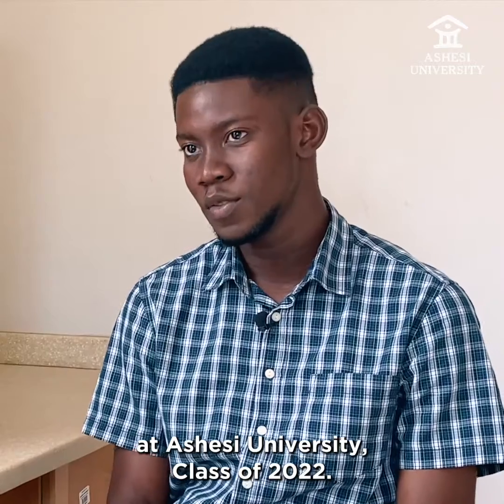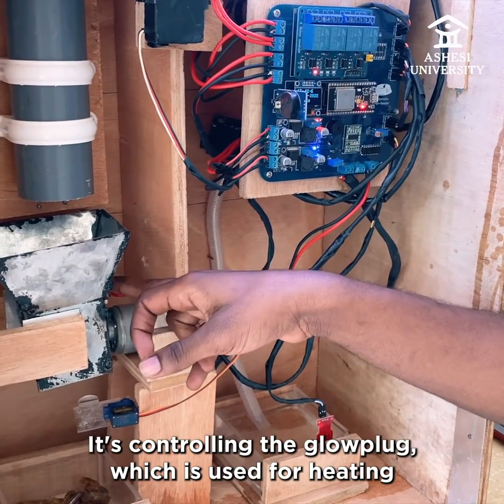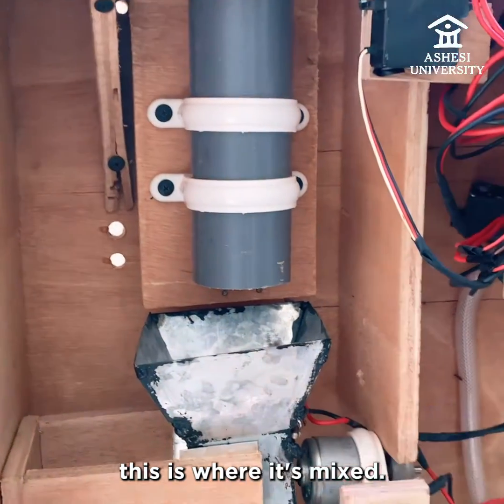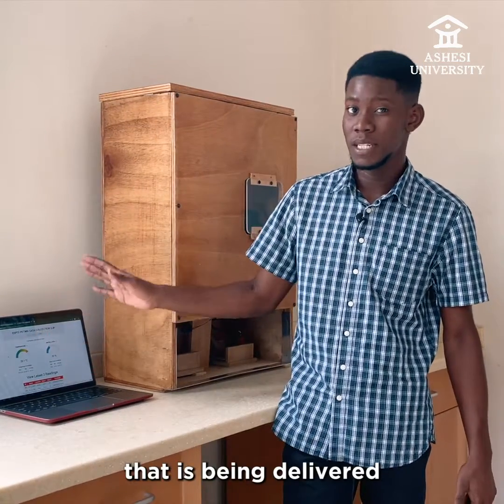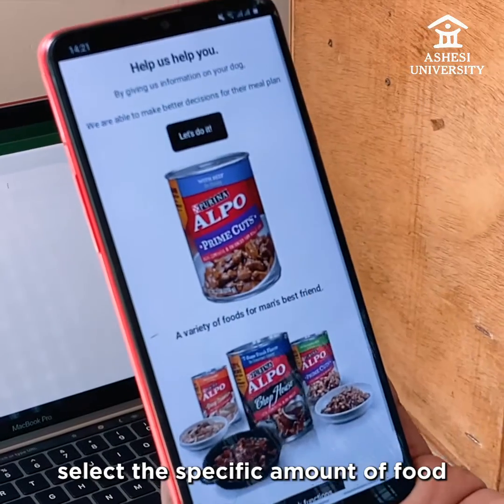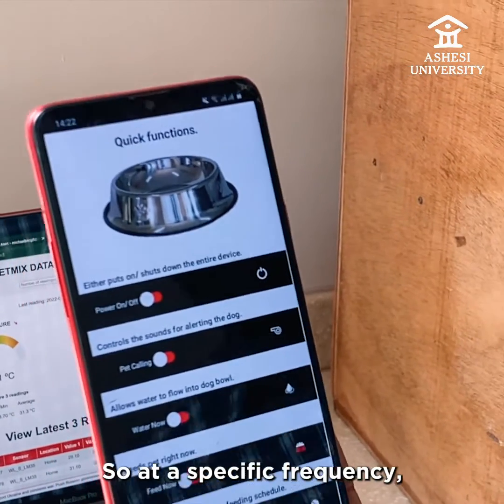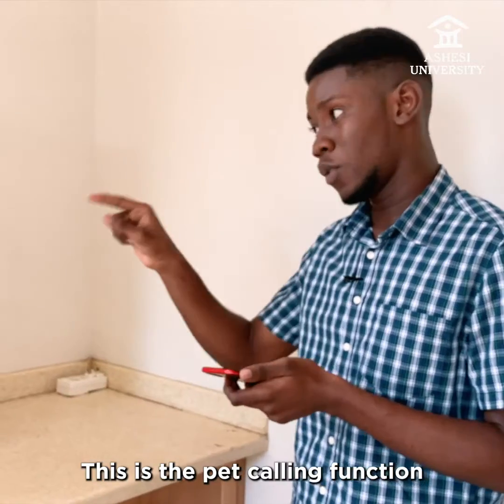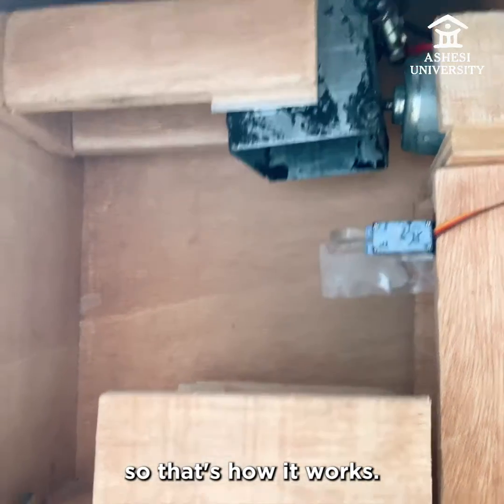Automated pet feeder prototype receives award for strongest project at Ashesi's 2022 Commencement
When it came time to choose a senior-year project this past academic year, Michael Boateng '22 decided to focus his work on a solution to help dog owners better raise their pets based on his own experiences. He built an automated dog feeder modelled after feeders on the global market but at a lower cost. After losing his dog and reading more about being a pet owner, he came across this gap in the Ghanaian market he thought he could address.